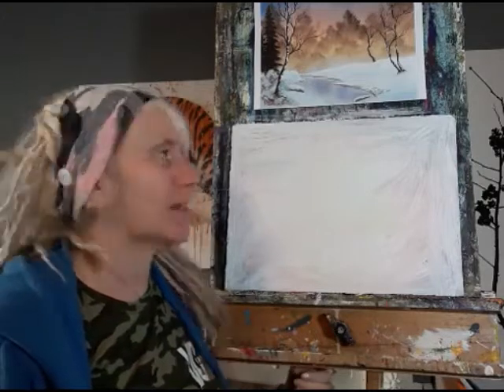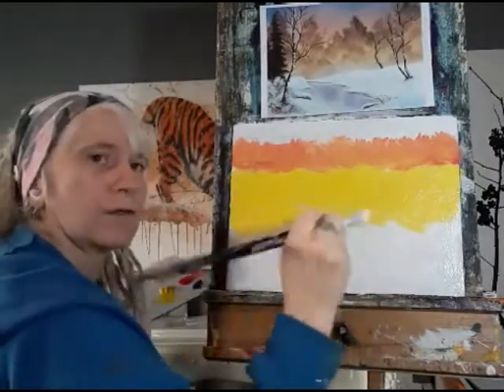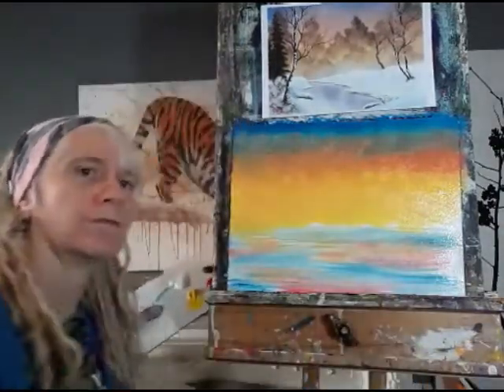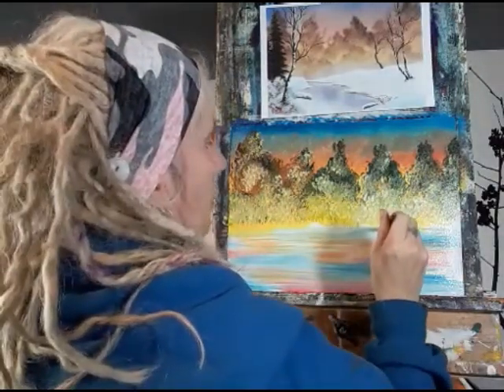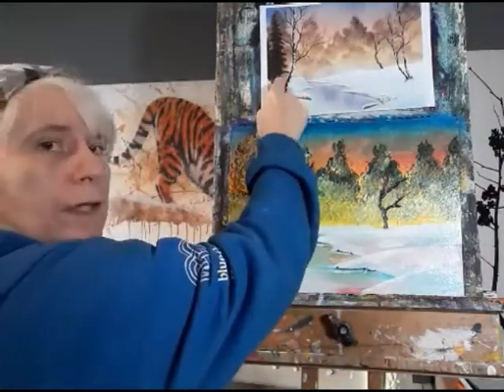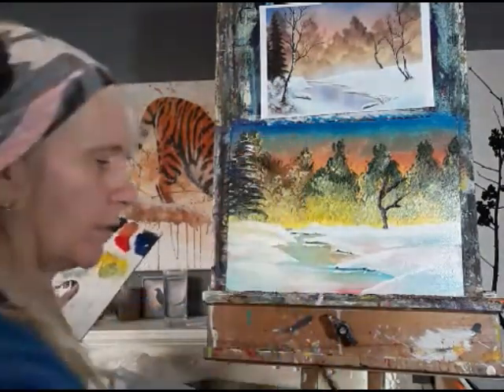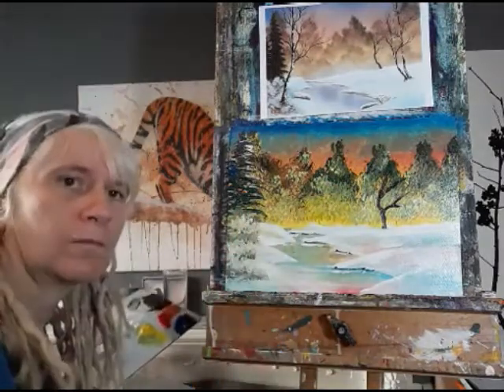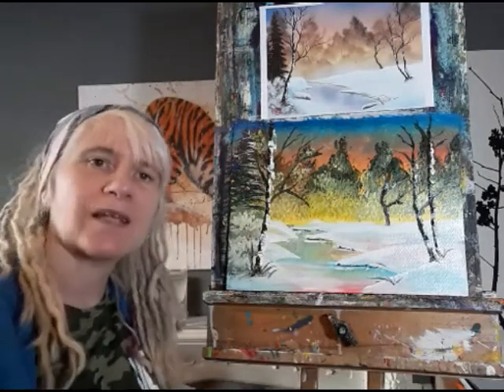Bob Ross Snow Scene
This week we are painting the a snow scene in the style of Bob Ross.

The Bright Side is a VC Gallery Virtual Community creative project.